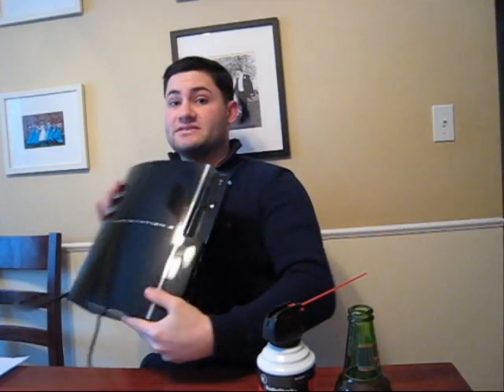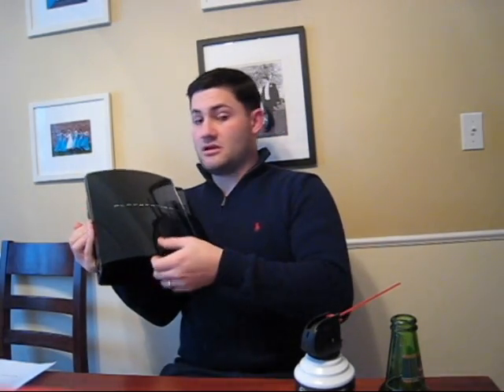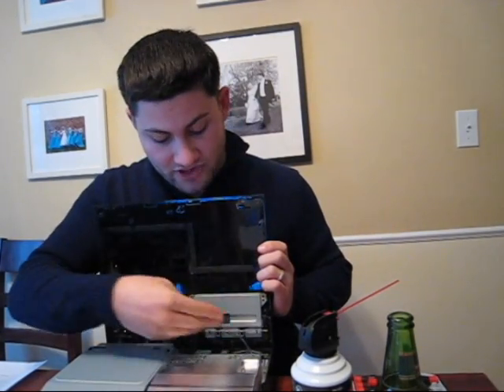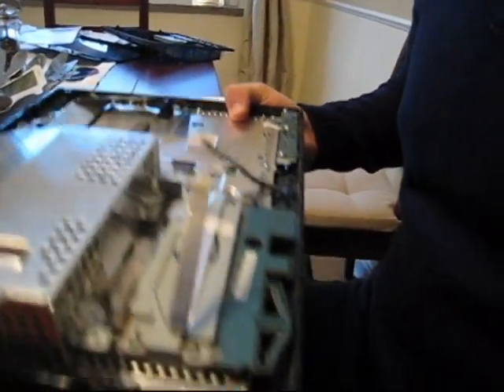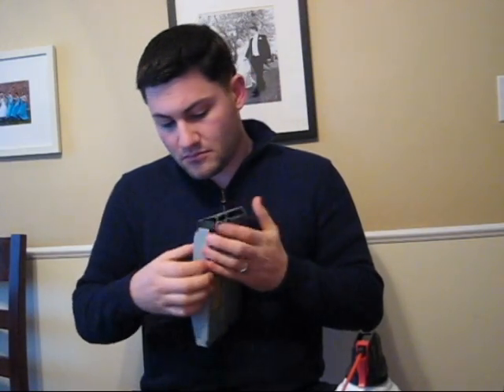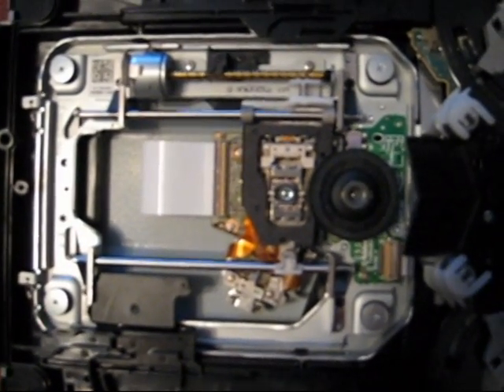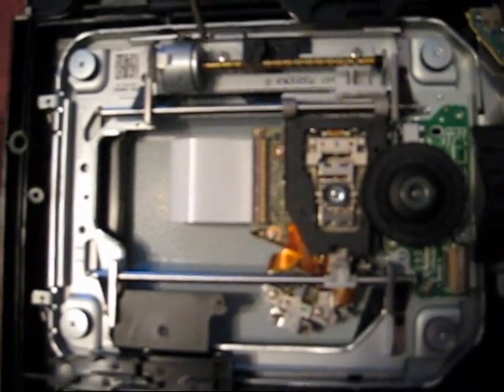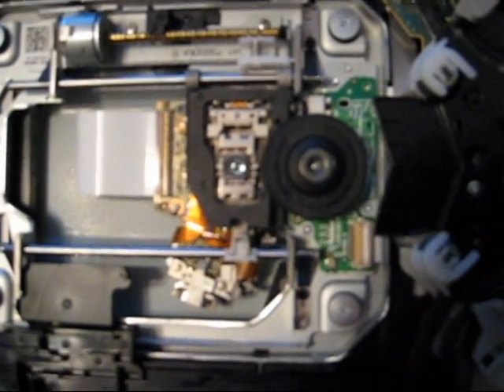PS3 Blu ray Drive Laser Replacement Tutorial